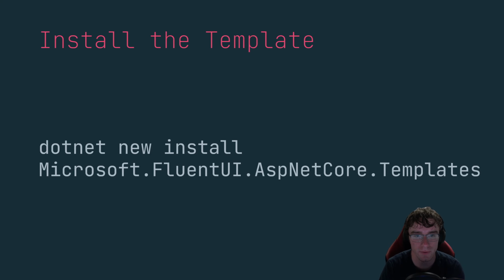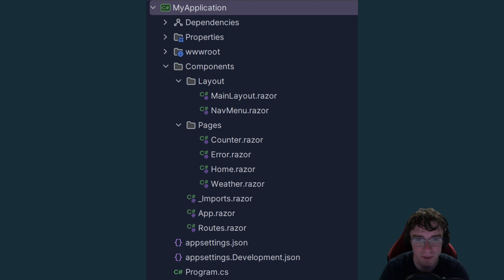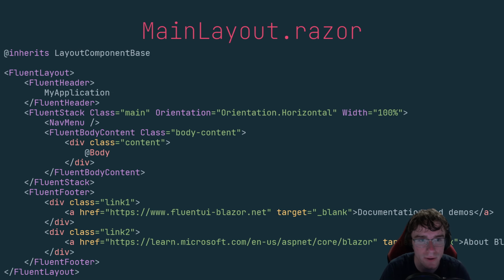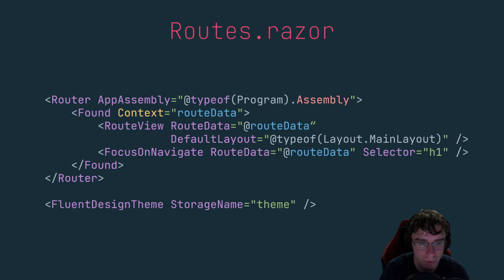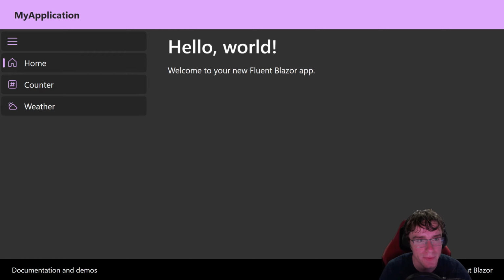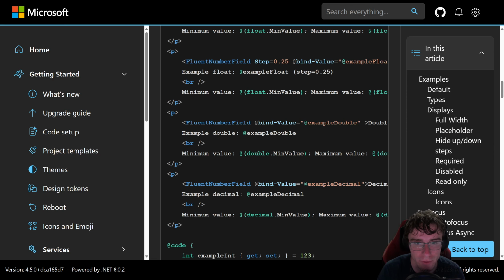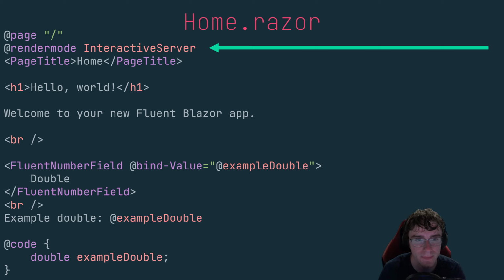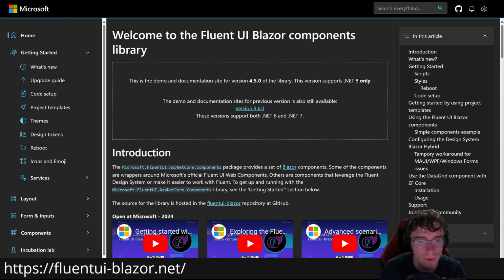How does Microsoft build with Blazor? Getting started using Fluent UI Blazor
In this video I give a short overview of how to get up & running with a new Fluent UI Blazor solution template. I then go over the project layout & a simple workflow to personalize the branding, and a simple development workflow to discover & implement designs.